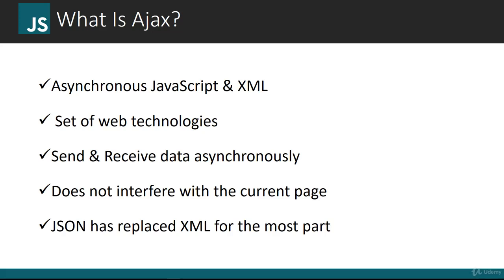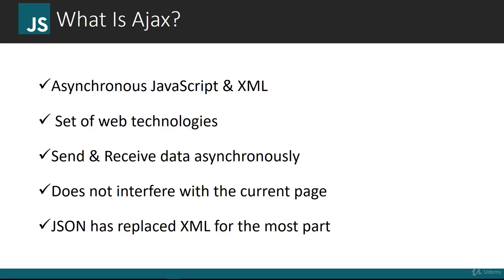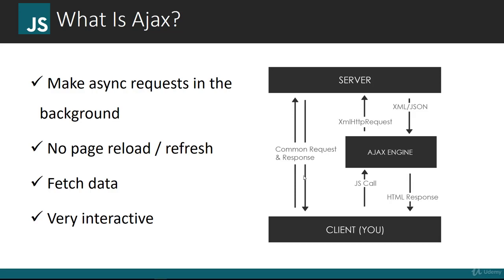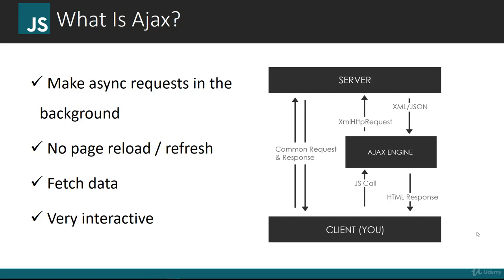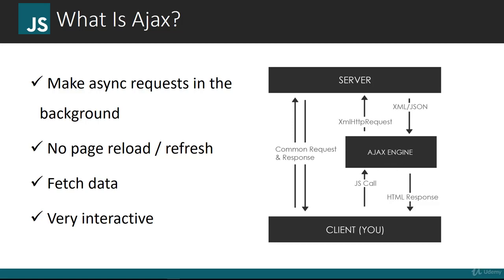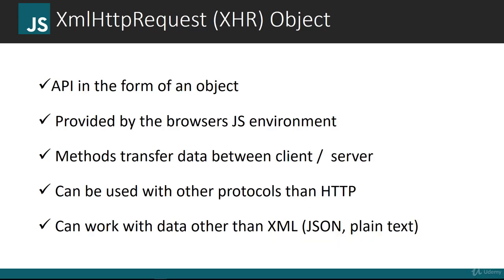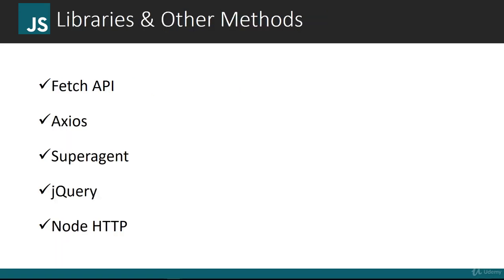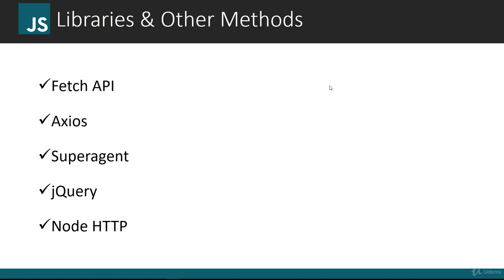57. Ajax and XHR Introduction